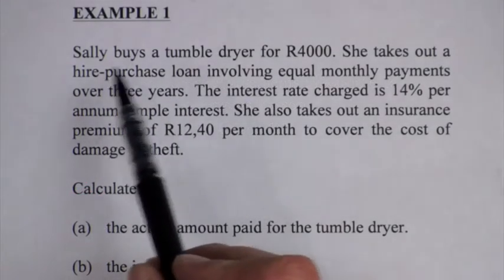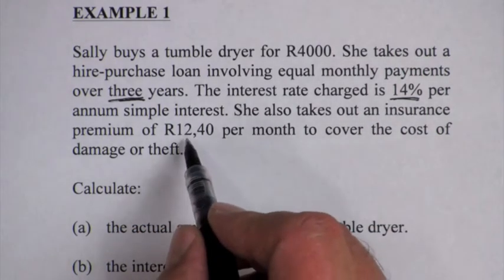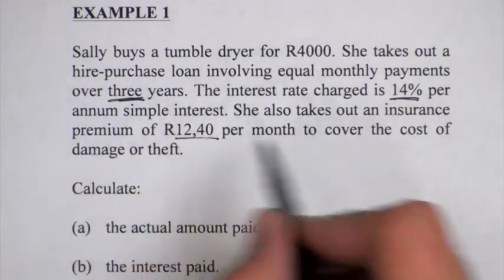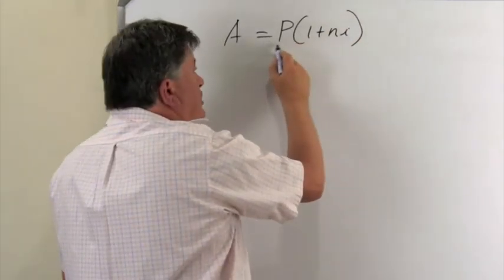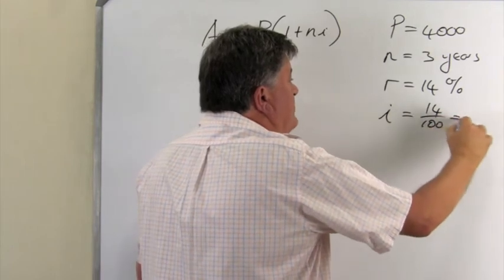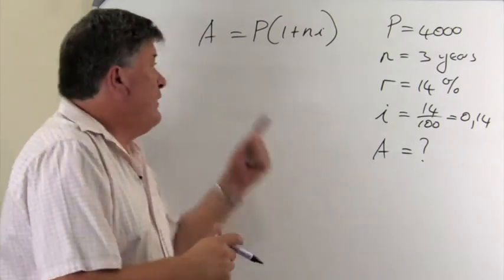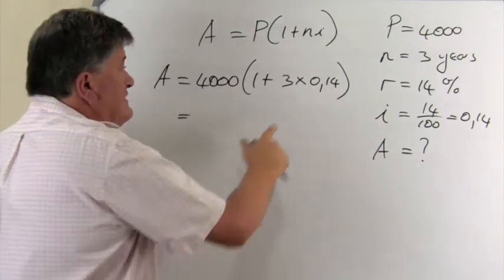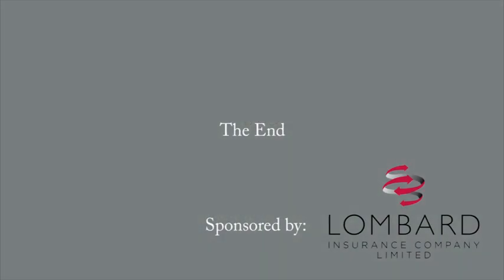Mathematics - Grade 10 - Hire Purchase Agreement: Example 1a